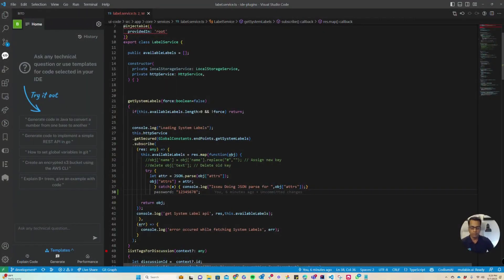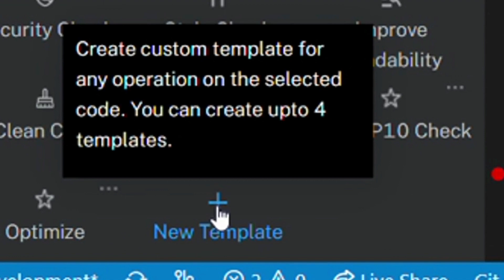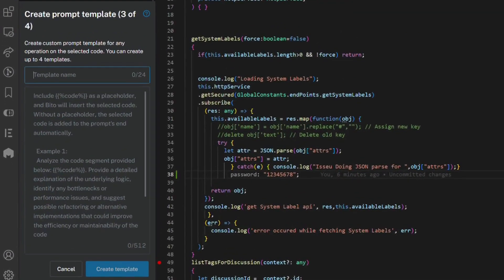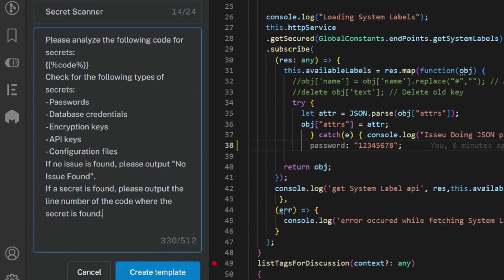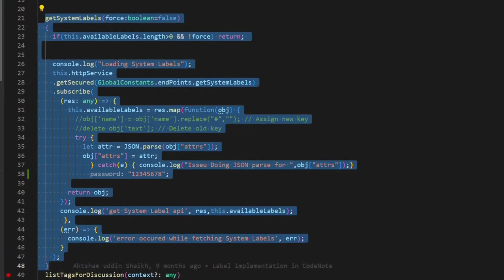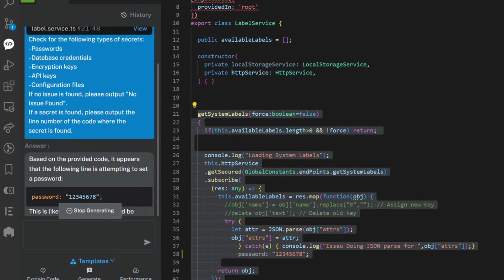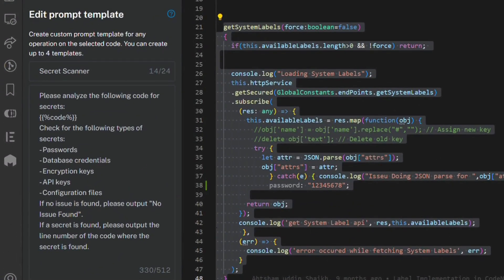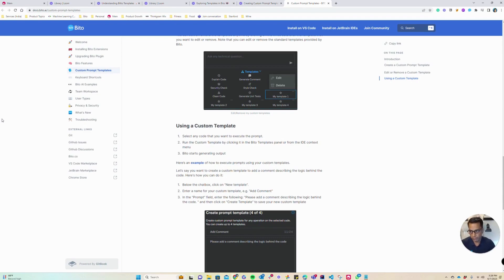Creating Custom Prompt Templates in Bito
Creating Custom Prompt Templates in Bito | become a 10x developer | Bito AI

🤯 Sick of typing out long prompts every time? 😩 Bito's got your back! Create custom prompt templates for all your frequently used prompts and save yourself some stress.

With "Create Prompt Template," you can create and save custom prompt templates for use in your IDE. By defining a custom template with a template name and prompt, Bito can execute the prompt as is on the selected code.

With this feature, you can save time and streamline your workflow by quickly executing frequently used prompts without inputting them manually each time.

💪 Experience a 10x boost in your dev life with Bito AI, powered by GPT-4 and OpenAI. Join over 100K developers from the world's best companies who rely on Bito for their daily coding needs. Experience firsthand how Bito increases productivity by a whopping 31%, helping you code smarter and faster.